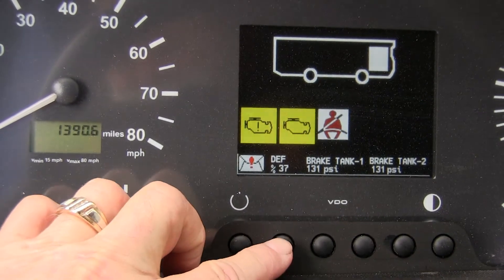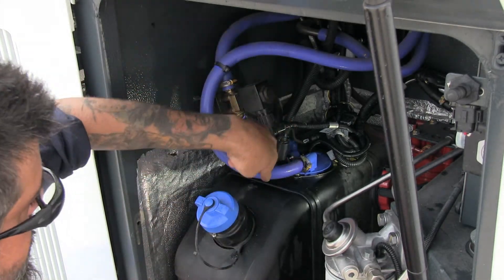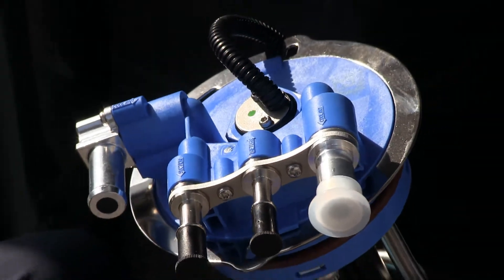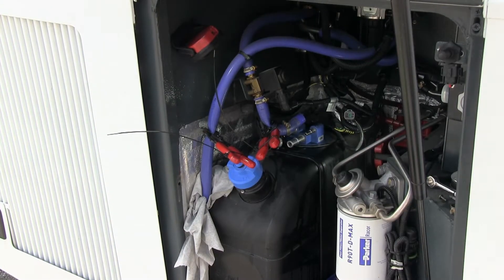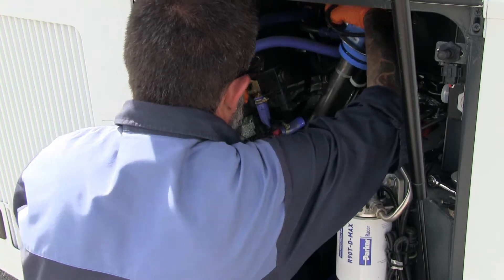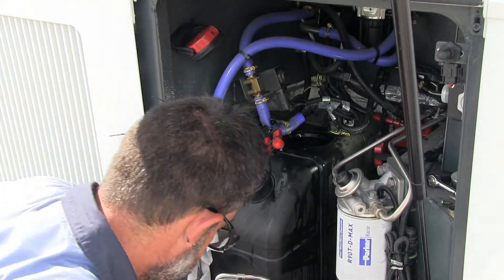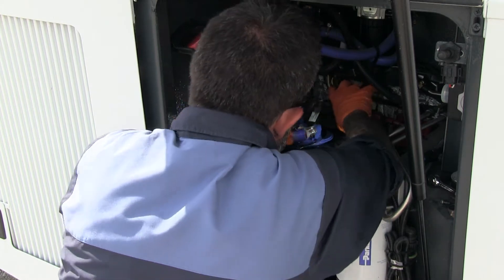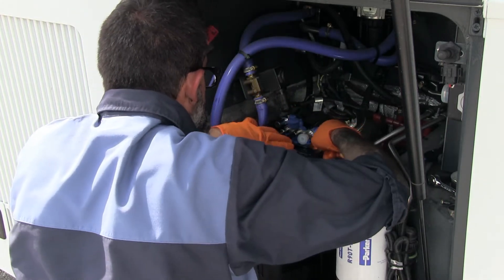TEMSA TS35 - Diagnosing DTC Codes 517 632 635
This short video shows you what codes are flagged for the DEF sensor and how to replace the sensor.  The sensor for the TS35 is updated and you will need to pay close attention to the inlets and outlets as well as replace the 90 degree hose with a larger size.